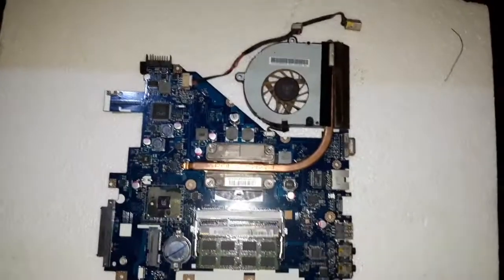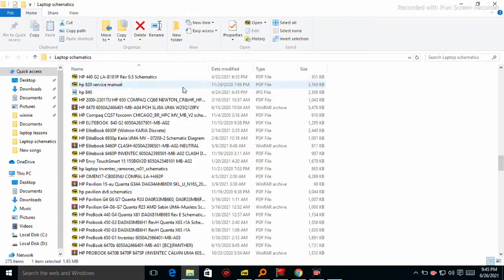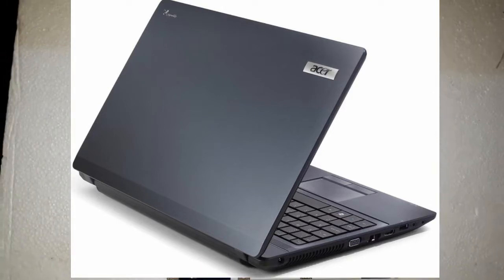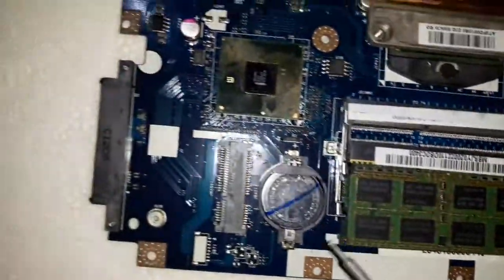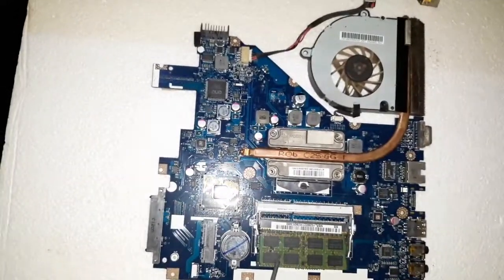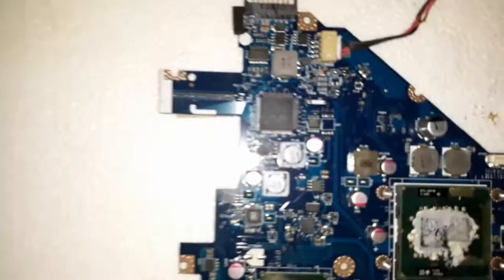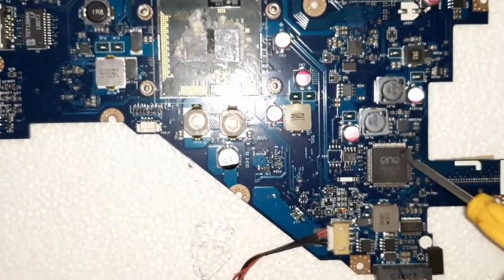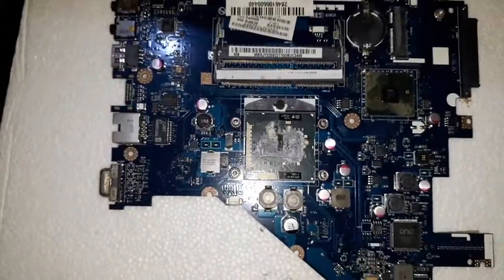How to read & repair Laptop with schematics diagrams part 1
In this video, we will understand different laptop motherboard components as part 1 of how to read laptop schematics diagrams series video.
1. Ram, DDR2, DDR3, DDR4
2. Heatsink
3.Cmos or Bios battery
4. Wi fi connectors
5.Chipset
6. Embedded control chip (ENE, KBC)
If you enjoy this video, Checkout part2 where we discuss more components like capacitors, diodes, integrated circuits(IC), crystal oscillators, inductors, resistors, and MOSFETs.

Download a pdf document that explains the meaning of different Schematics codes and abbreviations from the